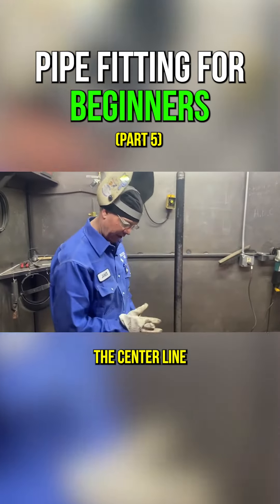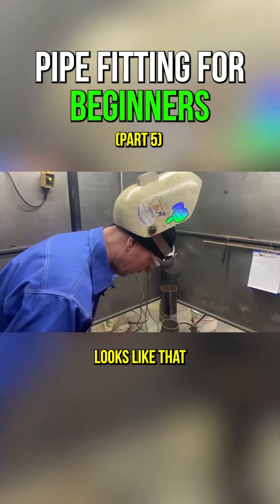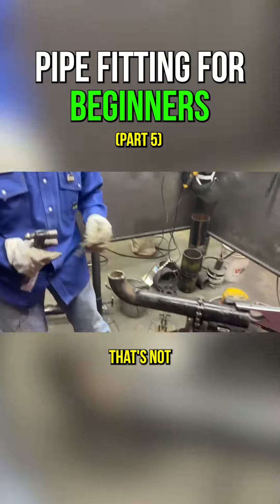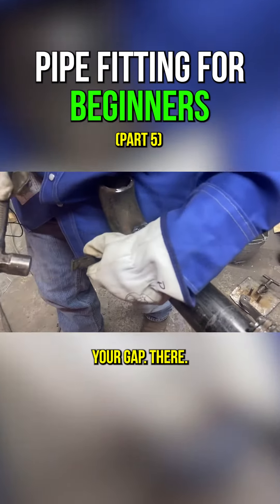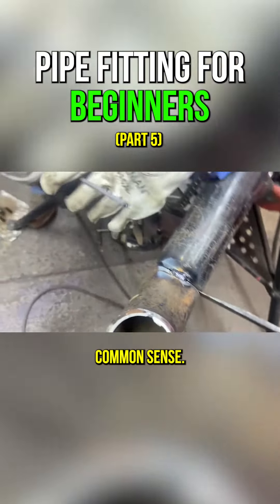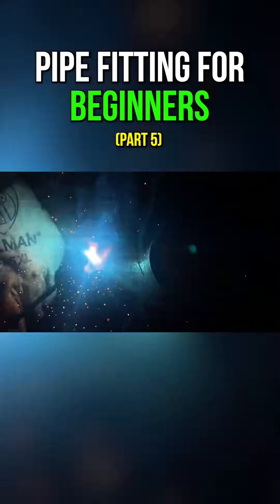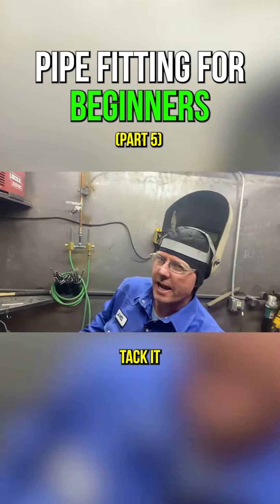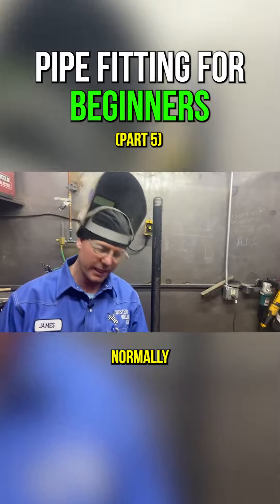How to Pipefit For BEGINNERS Part 5